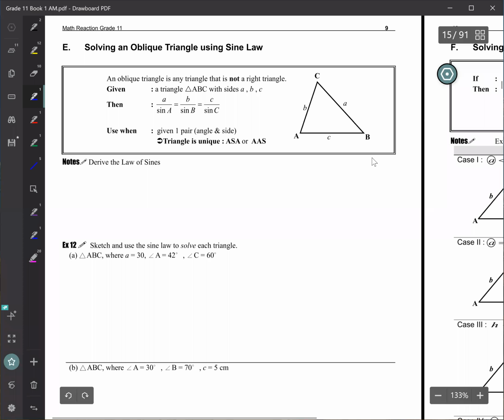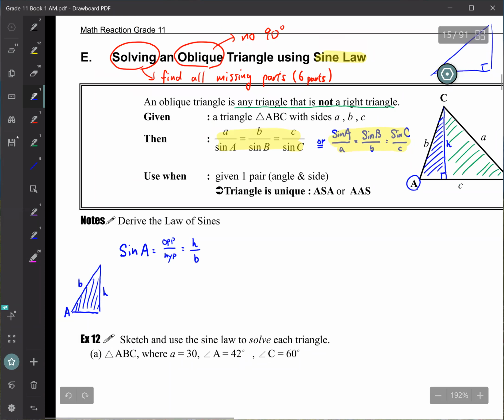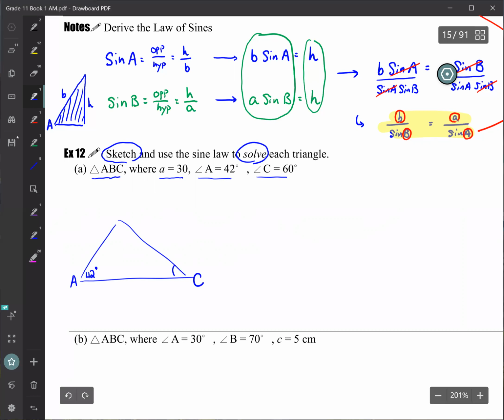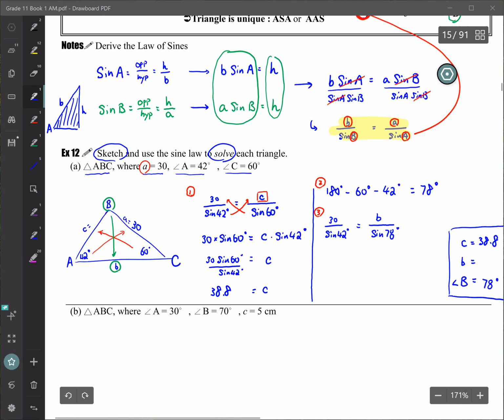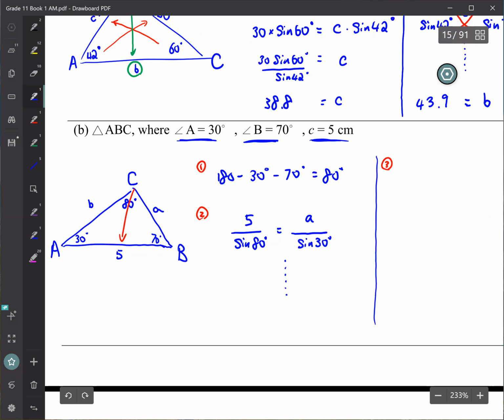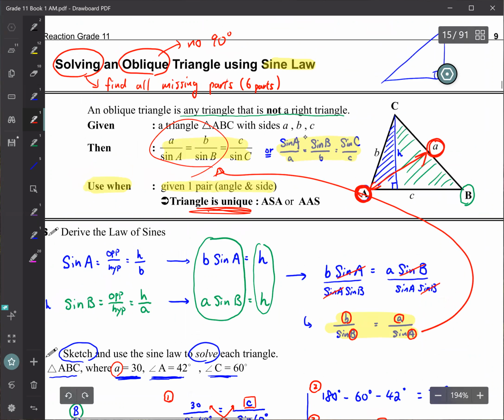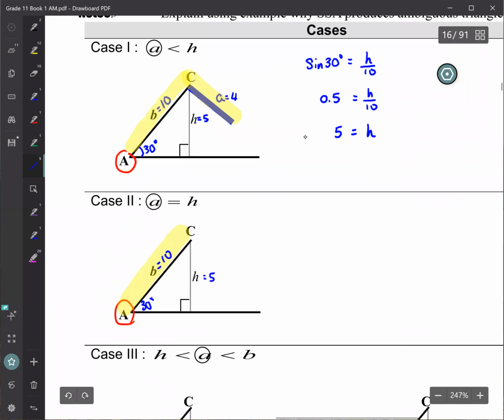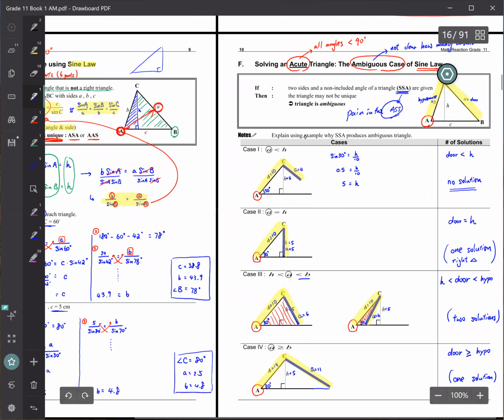24. Trigonometry: Find angle given trig ratio, Sine Law, Ambiguous Case of Sine Law